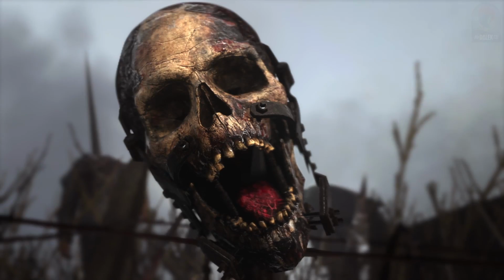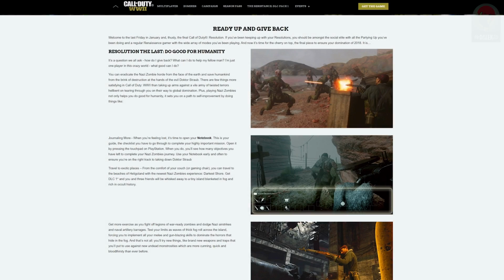WW2 ZOMBIES DLC 1: NEW GAMEPLAY SCREENSHOTS! EASTER EGG NOTEBOOK! (The Darkest Shore)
NEW GAMEPLAY SCREENSHOTS FROM WW2 ZOMBIES DLC 1!
►If you are HYPED for The Darkest Shore to soon release, SMASH LIKE! :)

Call of Duty: WW2 DLC 1/Map Pack 1 has been ANNOUNCED! Activision and Sledgehammer Games have officially announced the details on the first DLC Pack for Call of Duty: WWII, The Resistance. The Resistance DLC includes 3 multiplayer maps, 1 new War Operation, and the next chapter of the Zombies experience. The Darkest Shore follows our heroes into the next chapter of their dangerous journey. Only days after the horrific disaster of Mittelburg, the crew has received intel that suggests Doktor Straub is on an island just north of Germany. Blanketed in fog, this island is surrounded by Nazi air and sea power – and crawling with the Undead. Marie, Drostan, Olivia, and Jefferson will need to battle all this and more to uncover the mysteries hidden within the Darkest Shore. The Resistance DLC is out January 30 first on PS4, with other platforms release to follow.